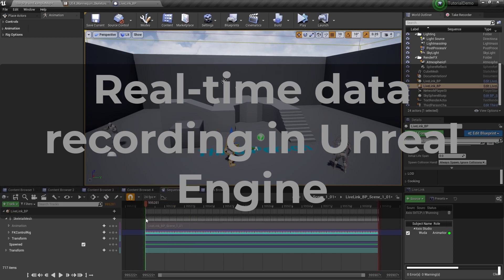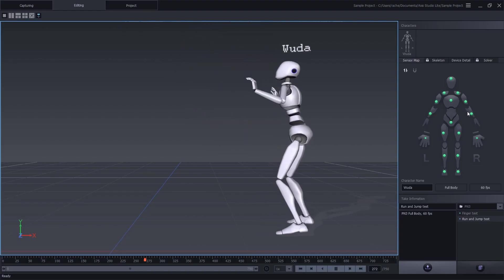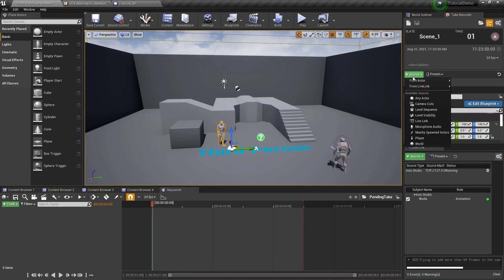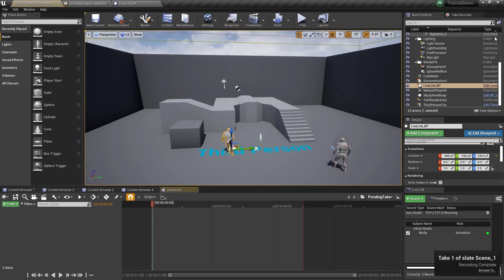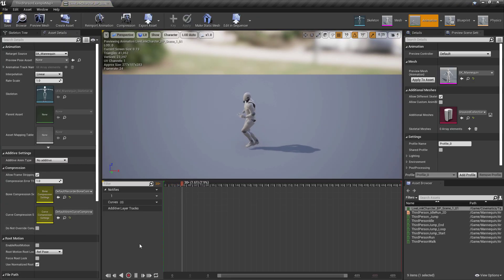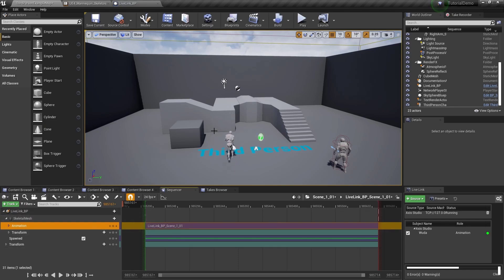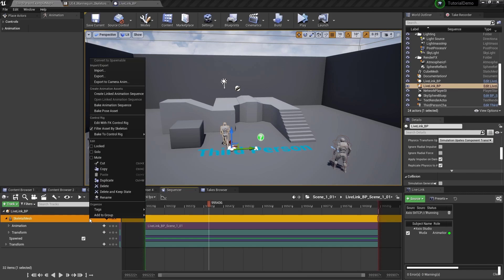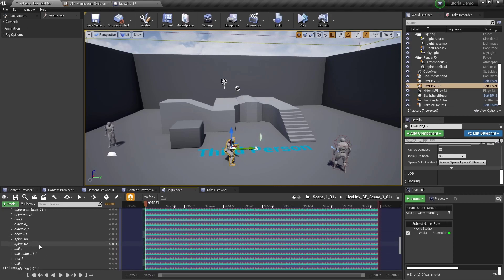Unreal Engine | Perception Neuron - How to Record Real-Time Data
Learn how to take realtime data from our Axis Software and record it in Unreal Engine